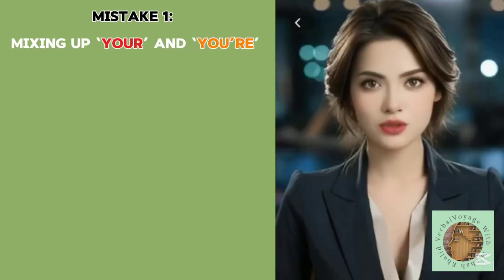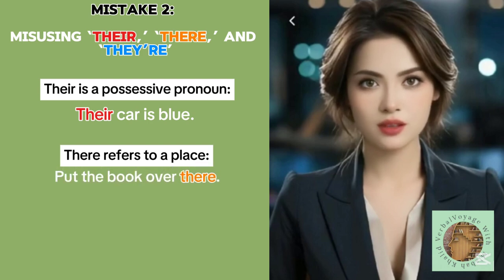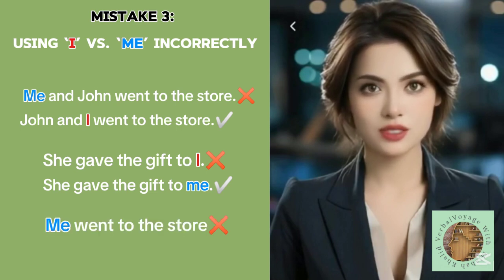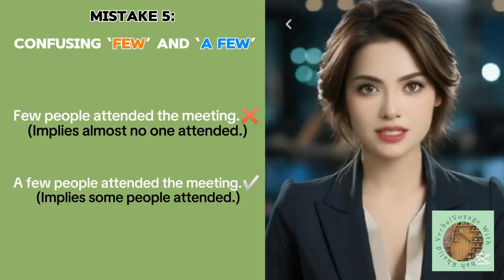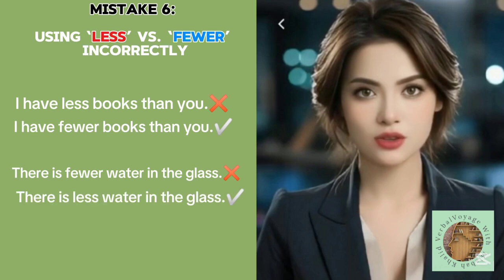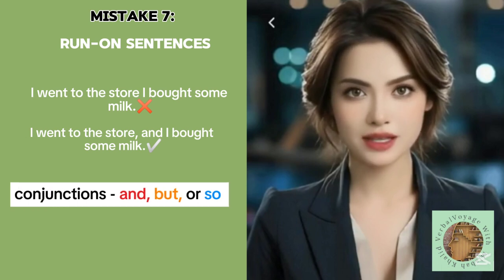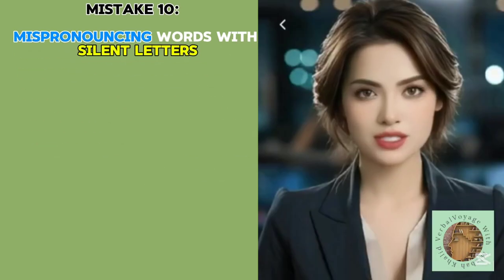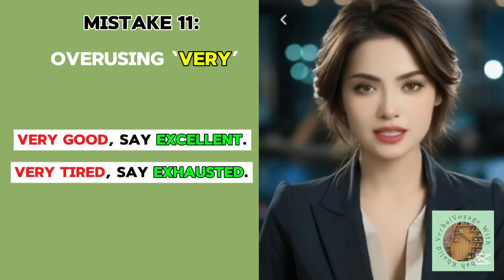10 Common English Mistakes to Avoid While Speaking | Improve Your Fluency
Want to improve your English speaking skills? Identify and avoid these 10 common English mistakes that non-native speakers often make!

In this video, we'll cover:

Grammar mistakes
Pronunciation errors
Vocabulary misuse
Sentence structure flaws

Learn how to correct these mistakes and speak English more confidently and fluently!